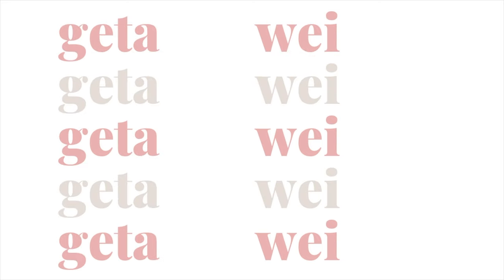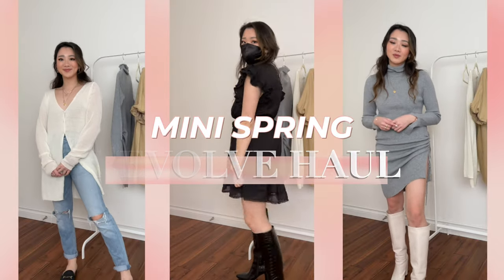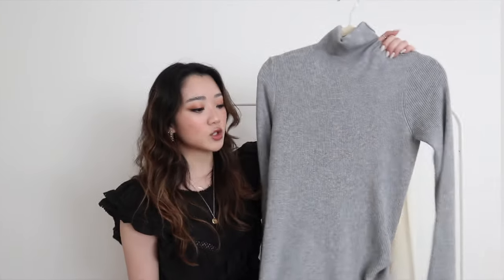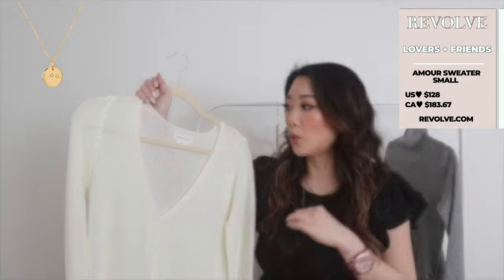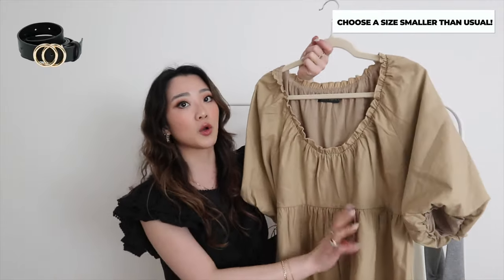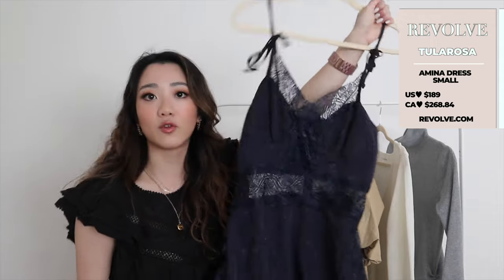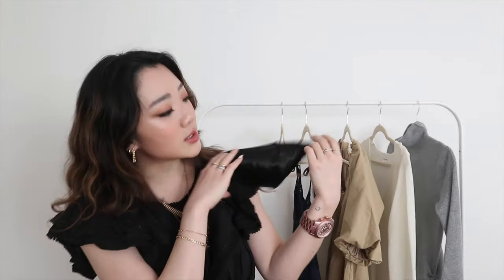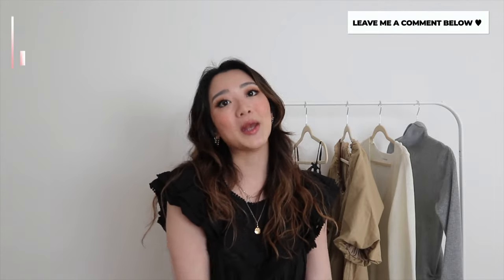SPRING 2021 REVOLVE HAUL RevolveInBloom | getawei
hi everyone!

Check out my mini revolve haul - I'm super in love with all these pieces and I'm so excited the weather is getting warmer :')

Left all the links below for you to check out!

Love,
Lisa

House of Harlow 1960 x REVOLVE Ajay Mini Dress

Necklace
Aries Necklace

Love,
Lisa

1,500 free Supercharger km or 1,000 free Supercharger miles on a new/used Tesla (must be purchased through the Tesla website)

$50 OFF ENDY MATTRESS WITH CODE:
WEI50

Code: GETAWEI10

Code: getawei

MY MUST-HAVE AMAZON ITEMS: